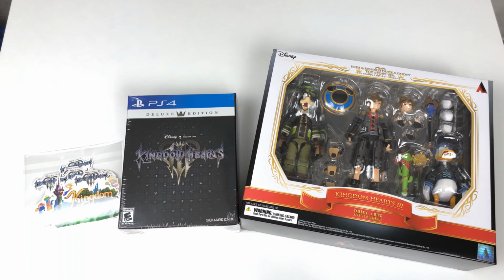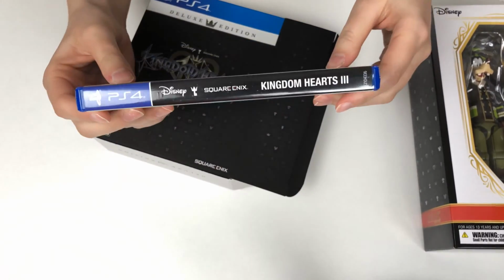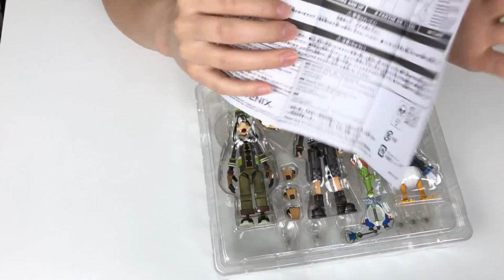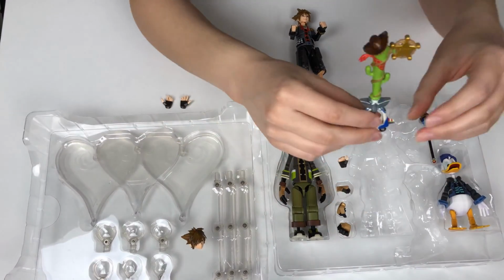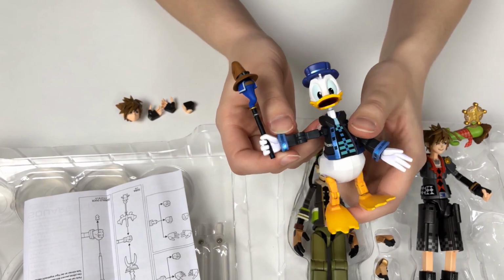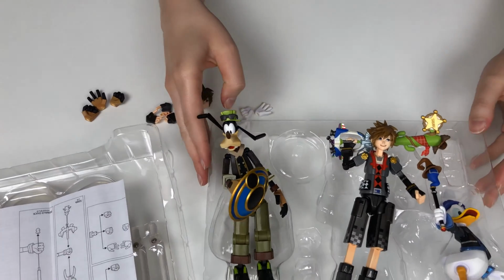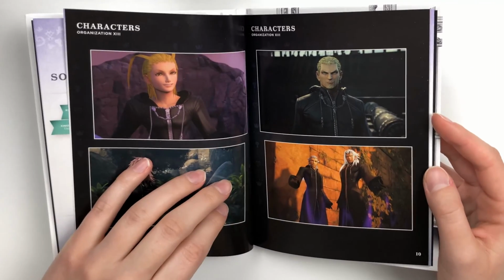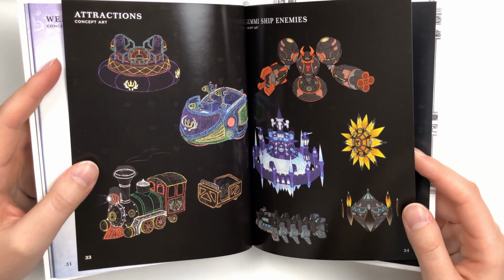Kingdom Hearts 3 Deluxe Edition with Sora, Donald & Goofy Figures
Unboxing and reviewing the Kingdom Hearts III Bring Arts deluxe collectors edition of the game and figures as an exclusive to the Square Enix store.
This video is uploaded a bit late from the release of the game because it took forever my shipment to arrive to me!